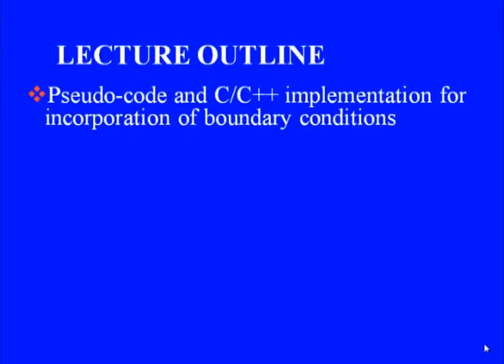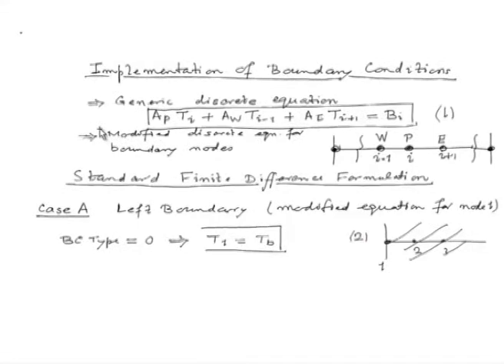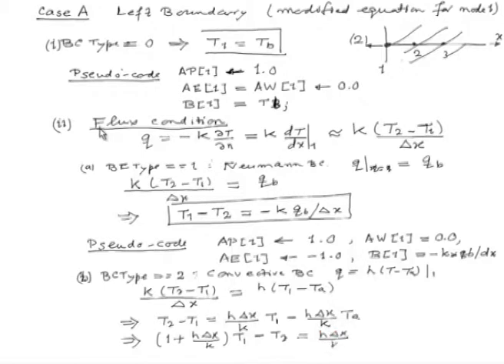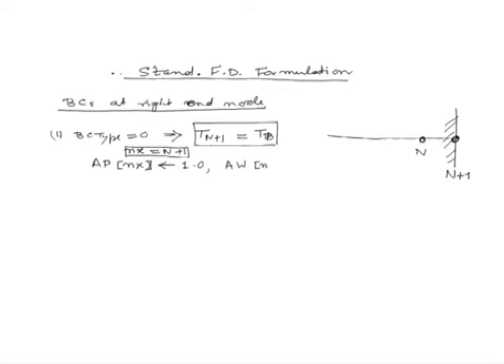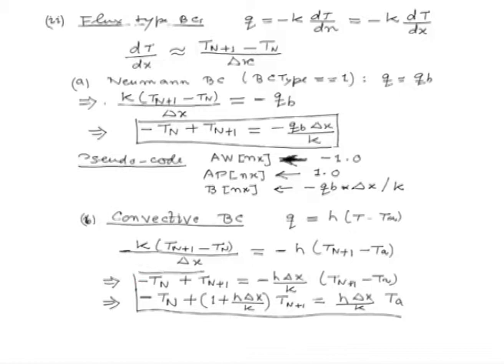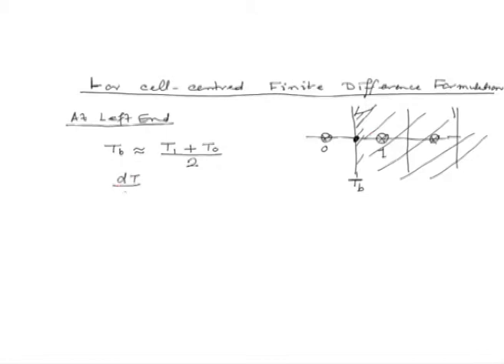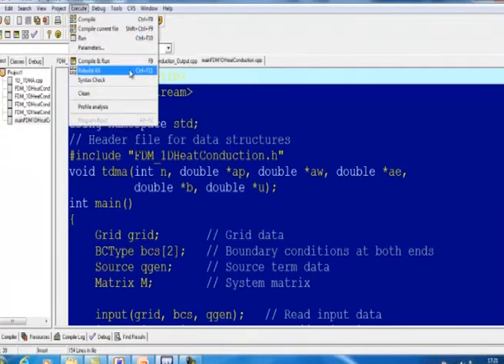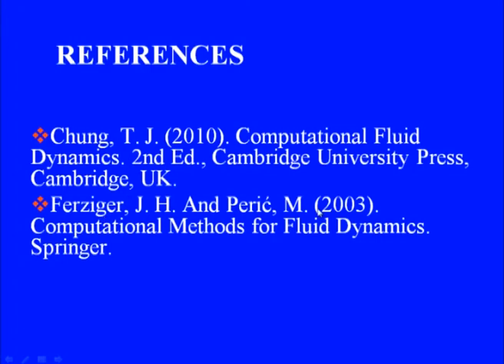Mod-03 Lec-12 Computer Implementation of FDM for Steady State Heat Diffusion Problems -3